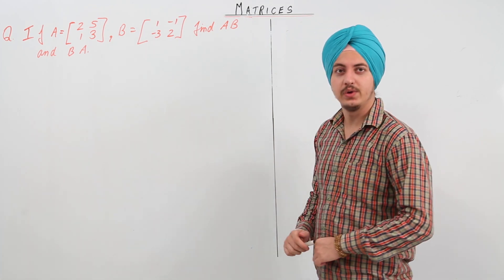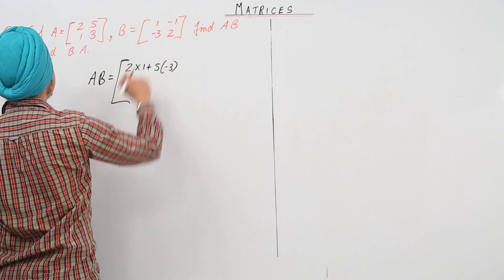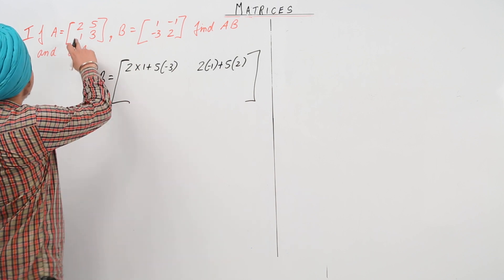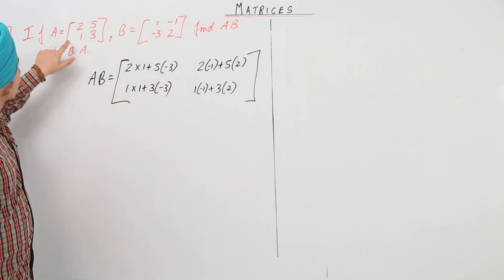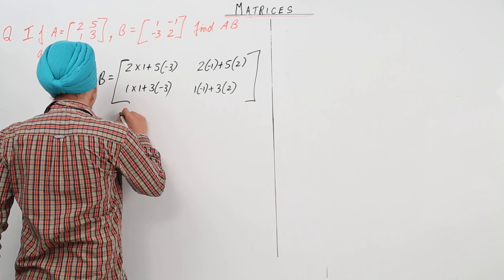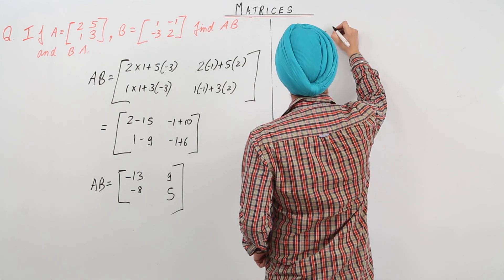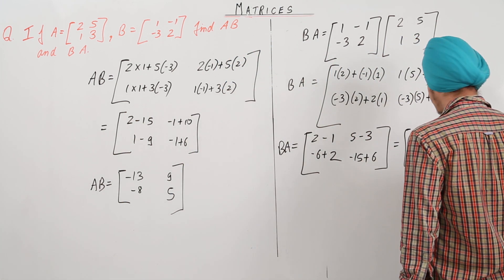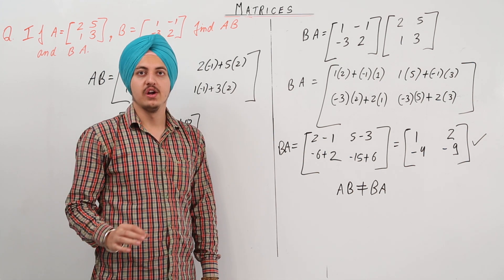Best Free Online Topic l Class 10th I Maths I ICSE I Chapter 9 I Matrices l L111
Matrices ( ICSE Class 10 ) have been explained in this bullet course and each and every minute detail has been covered so that students have a thorough understanding and can deal with any question based on this topic.